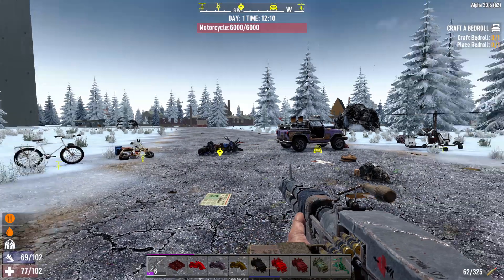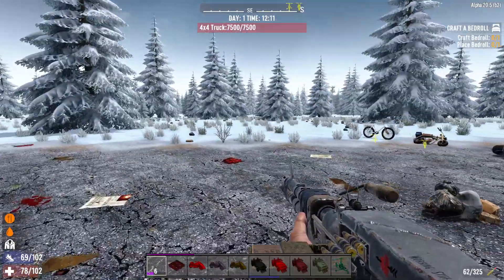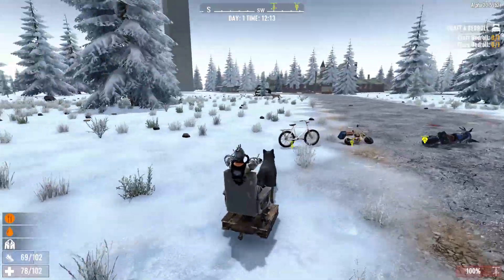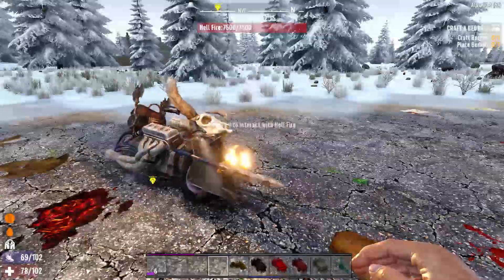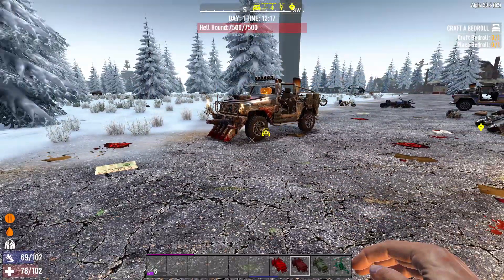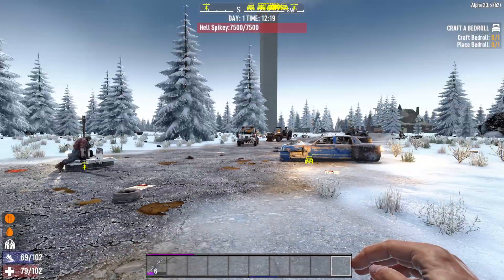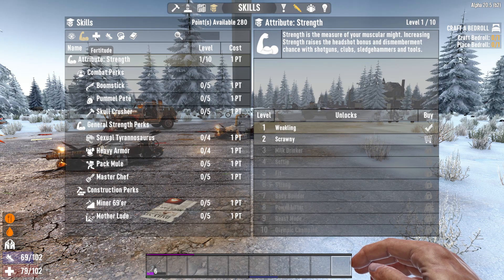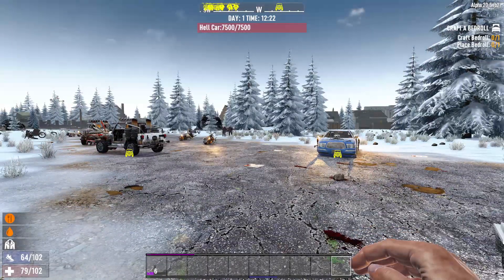CTVI Zombies Server Side Vehicles Mod by Arramus Snufkin and Oakraven coming to V3 of map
New mods coming to version 3 of our map on the CTVI zombies server.

Server Side Vehicles Mod by Arramus Snufkin and Oakraven

Features:
Largest City-Based 7 Days to Die Map with Hand-Placed Prefabs, Roads and Terrain
Over 9,000 POI's Across Multiple Mega Cities and Biomes
Unique Mix of Hand-Picked Vanilla and Community-Created POI's
Four Unique Starting Spawn Locations (Visible as Lookout Towers)
PvP Zone: A Special Corner of the Map Exclusive For PvP Play (everywhere else on the map is designated PvE)
Auto-Respawn Feature for Cars on Roads
Auto-Respawn Feature for Wilderness Trees
Race Tracks with Timers for Driving & Flying
Fishing! You Can Now Go Fishing for an Additional Food Source
Additional & New Craftable Items & Vehicles for Increased Variety
Virtual In-Game Currency System (CTVI Coins)
- Earn 1 Coin Every 5 Minutes Playtime
- Earn 1 Coin Per Zombie Kill
Virtual In-Game Shop
- Ability to Buy Essential Items from Earned CTVI Coins
Additional & New Non-Craftable Items Purchasable From the In-Game Shop
Three-Slot Input Forge for Faster Smelting
QOL (Quality of Life) Teleports
- Extra teleports for improved gameplay such as vehicle retrieval and bag teleport (chargeable in CTVI Coins).
Gimme Command To Receive a Random Item
- Use Command /gimme Whilst In-Game
Unique In-Game Events Triggers
In-Game Chat Bot with Reminders for Upcoming Bloodmoons etc
Handy Information Panel - Accessible By Pressing 'Esc' Whilst Playing
Handy Advanced Player Stats & Kill Counters
Extra Features For Donors -

Custom Player Teleport(s)
Access to the Donor City
- Free Storage Area with Extra Traders
Google Maps Style Interactive Map
Special Commands & Event Triggers

See our website dedicated to this server and map where you can find details of how to join